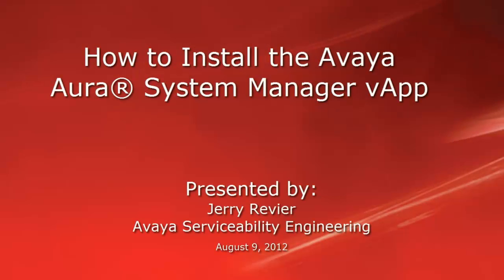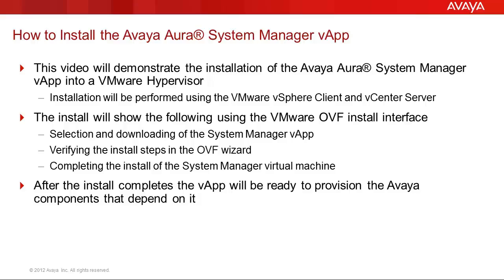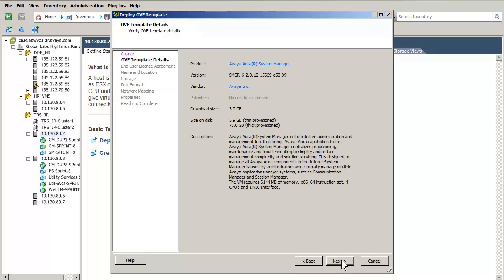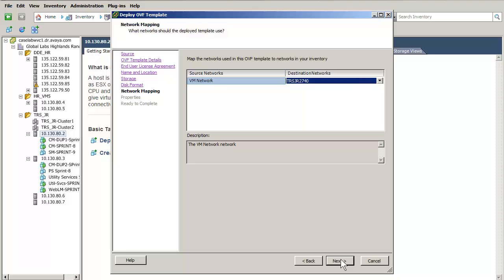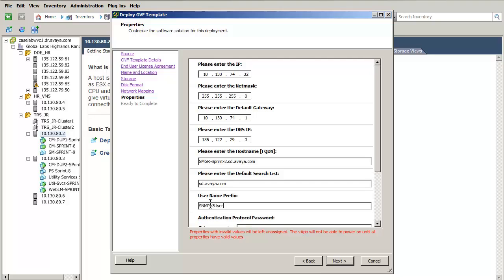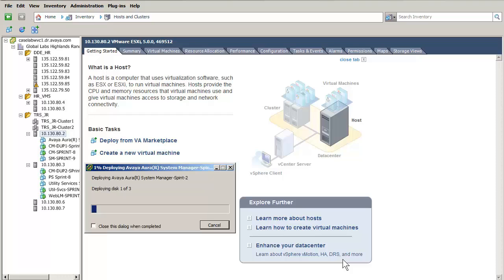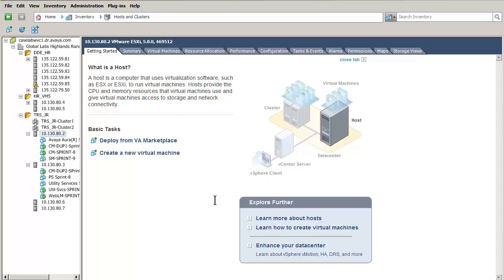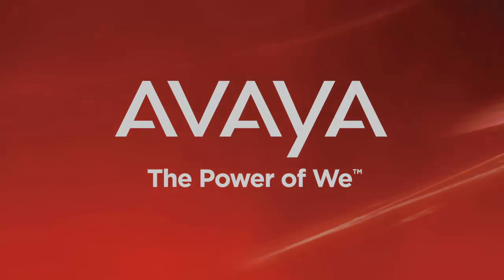How to Install the Avaya Aura ® System Manager Virtual Appliance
This video will look at the various steps to install the System Manager Virtual Appliance using the VMware vSphere client and vCenter server.